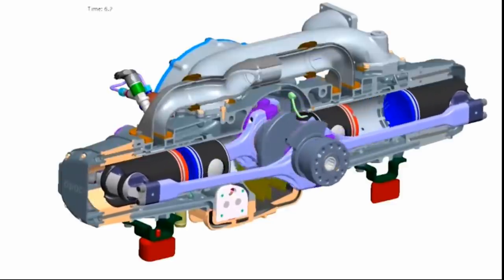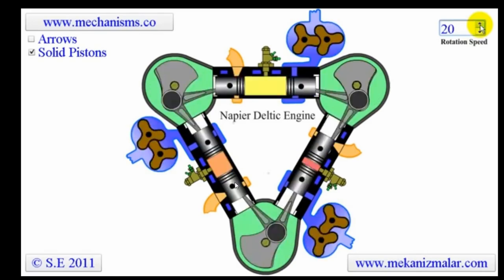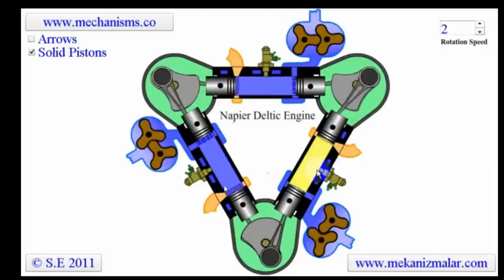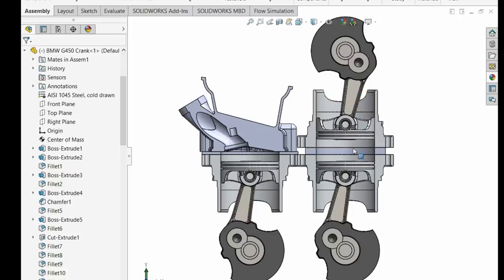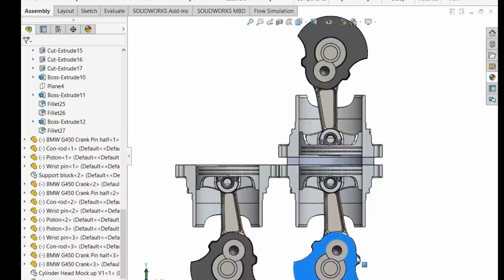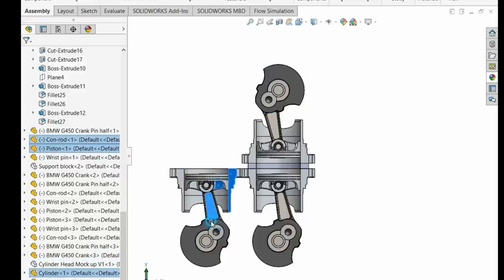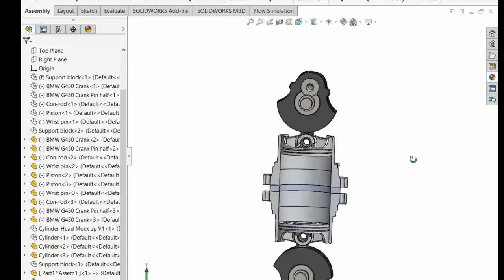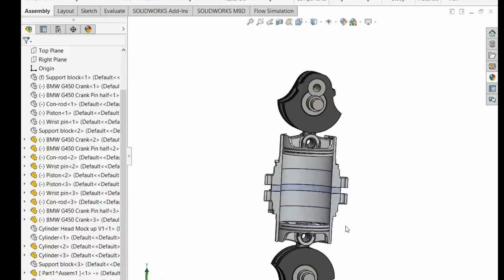Opposed engines are better?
Well if you losing your head is better, then I suppose...